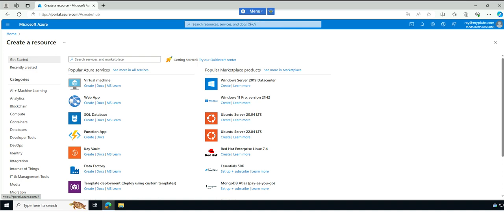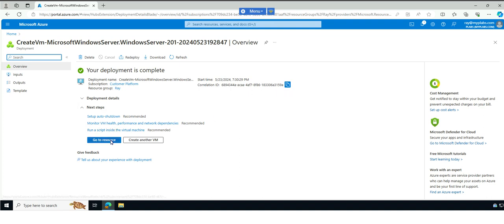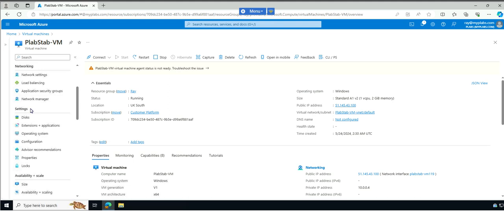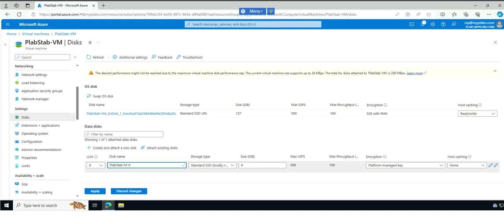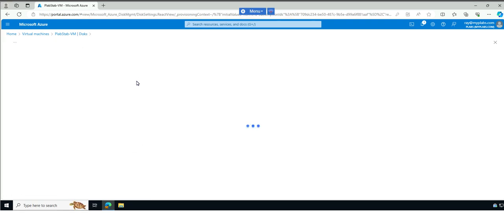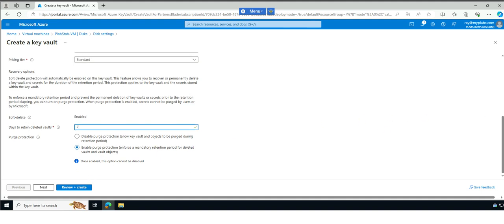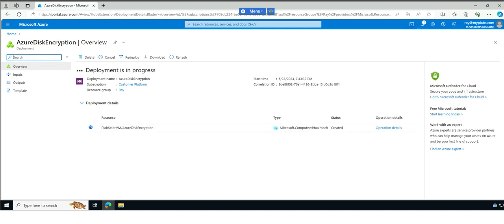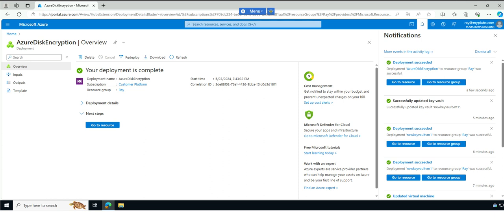Mastering Cloud Security with CompTIA Cloud+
"Mastering Cloud Security with CompTIA Cloud+" is a YouTube channel dedicated to helping IT professionals and enthusiasts understand and secure cloud infrastructure resources. The channel focuses on the CompTIA Cloud+ certification, providing comprehensive tutorials, practical demonstrations, and expert insights on cloud security.

Additional Content Ideas:
Live Q&A Sessions: Regularly scheduled live sessions to answer viewer questions about cloud security and the CompTIA Cloud+ exam.
Weekly News Roundup: Summarizing the latest news and developments in cloud security.
Community Spotlight: Featuring stories and experiences from viewers who have successfully secured their cloud infrastructure or passed the CompTIA Cloud+ exam.